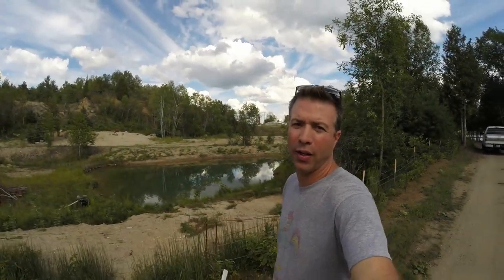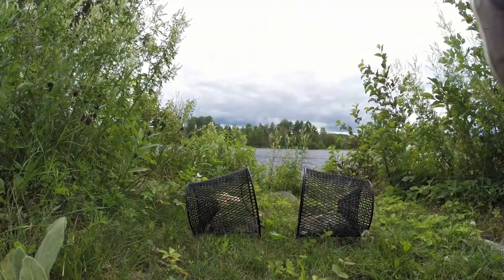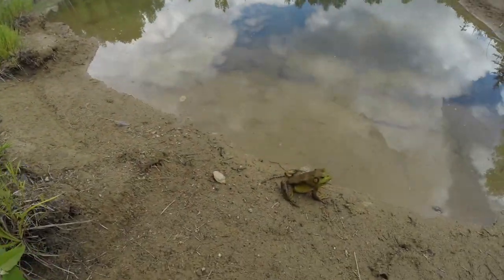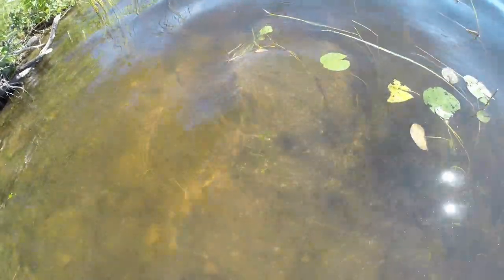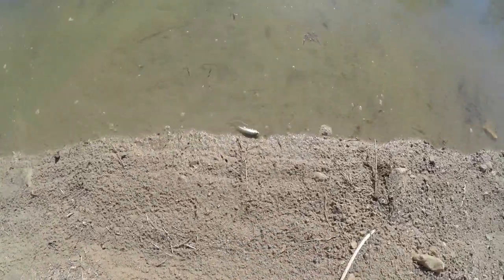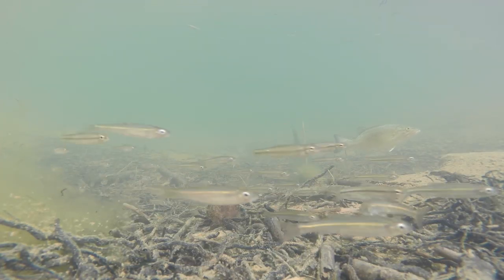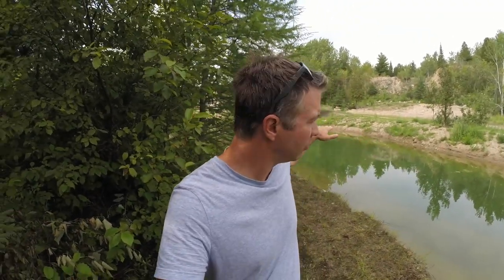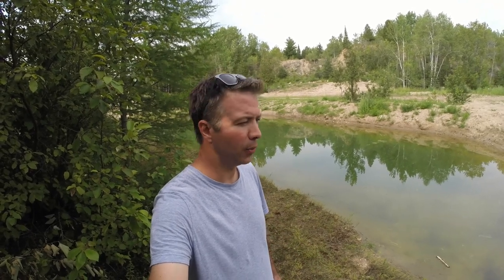Stocking Backyard Bass Pond with Shiner Minnows, Crayfish and more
It's time to stock the backyard bass pond with bait. Golden shiner minnows, Pumpkinseed sunfish, crayfish, perch, tadpoles, frogs and of course small bass are gathered from the surrounding waterway and stocked into the backyard pond. The pond was dug two months prior and is now ready for bait fish and bass.

Trapping and netting produce the most bait for the pond, but I have to make a desperate stop at a bait shop in order to replenish the shiner minnow numbers that the bass have eaten. A smallmouth bass grows from a tiny fish into a six inch bass in a short time and on the way, eats more than its share of shiner minnows in the weeks ahead. Underwater footage shows the bass chasing the shiners and cornering them into the shallows. The stocked sunfish and rock bass are seen on underwater cameras settling into their new surroundings. A problem frog that will attack anything that moves, eats a few crawfish along the way.

Smallmouth bass fry are added to the pond early on in the pond stocking, and they grow quickly and remain plentiful with few predators in the pond. A largemouth bass is finally added to the pond in hopes of it growing large one day. The goal is to have enough large minnows in the pond by fall to have those minnows spawn and reproduce in the following spring in order to create enough of a bait buffet so that larger bass can be stocked.